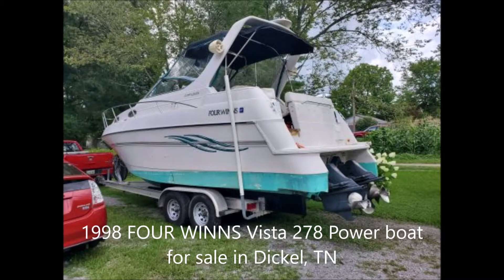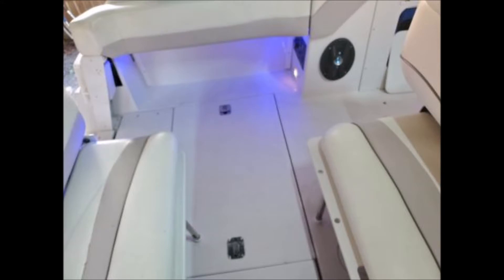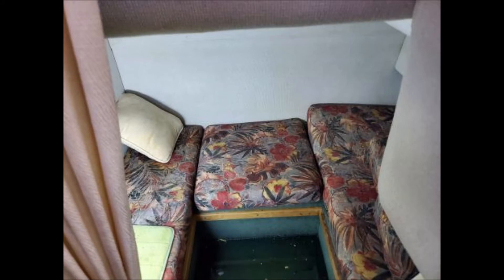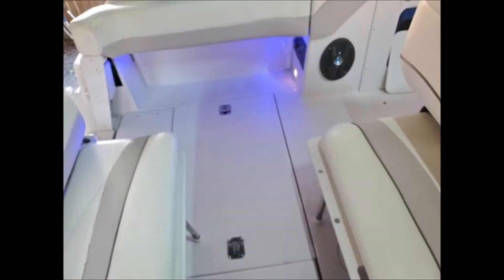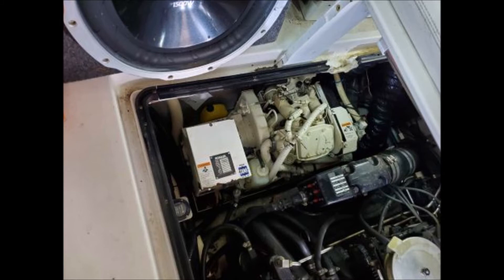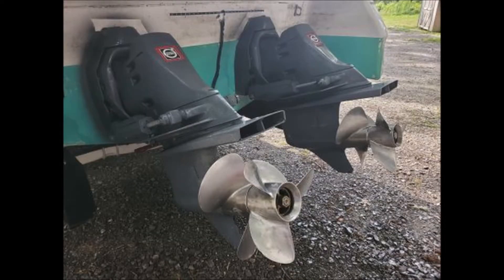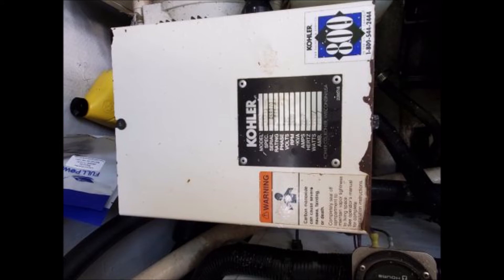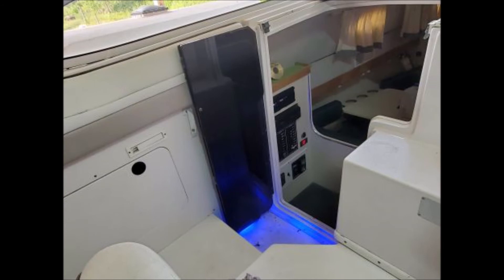1998 FOUR WINNS Vista 278 Power boat for sale in Dickel, TN. $12,500 OBO.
1998 27 foot FOUR WINNS Vista 278 Power boat for sale in Dickel, TN. $39,888.